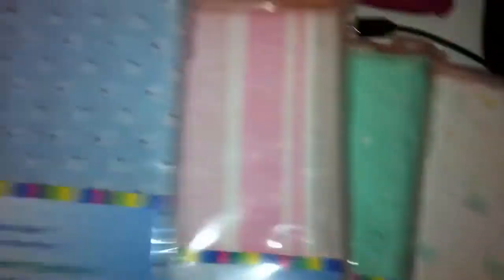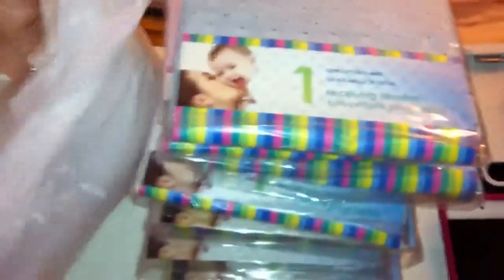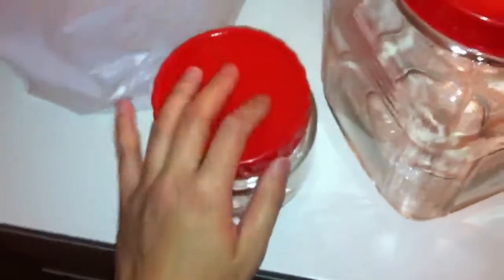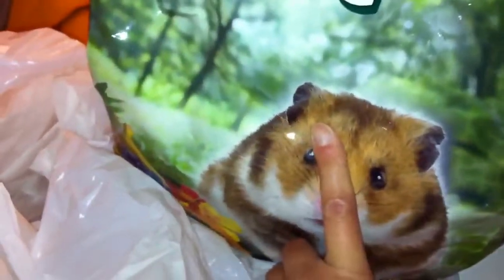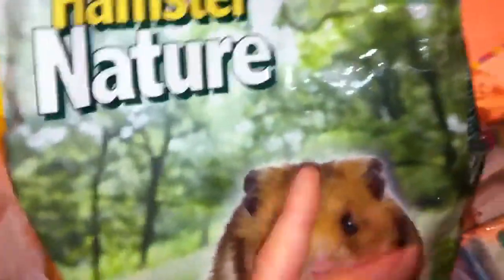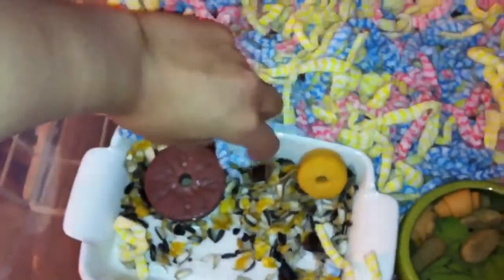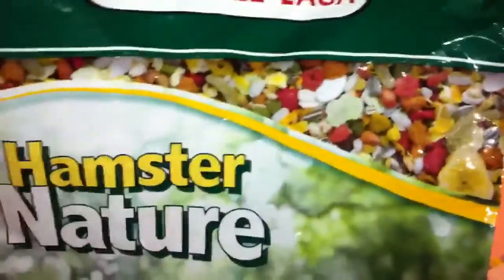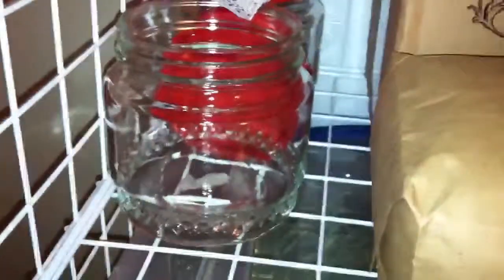$50 CHINCHILLA & HAMSTER HAUL 11/17/12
Wow!

8 more baby receiving blankets for the eating area @ 2.50 each

1 large cookie jar for my extra ALDERPARK CHINHILLA PELLETS that I order in bulk from Victoria (4 pounds fits in this jar) @ $ 3.95

1 small cookie jar for my organic dried cranberries that's being delivered to me from forever feisty chinchillas @ $1.25

1 "5 pound bag of VERSELE LAGA hamster food" for $29.99